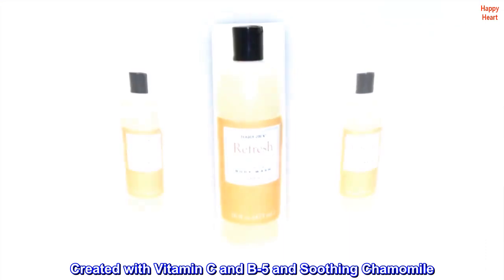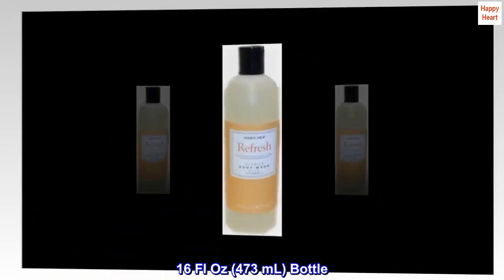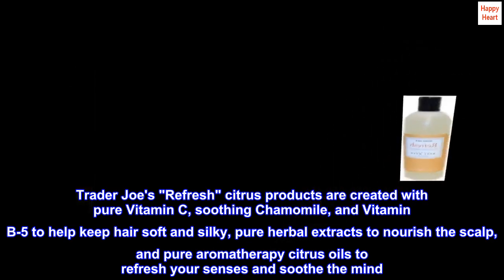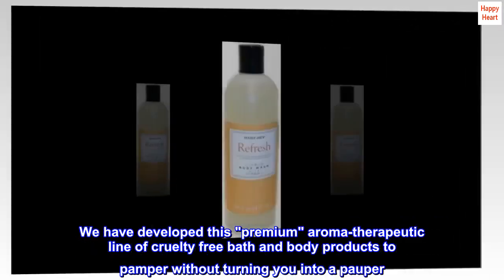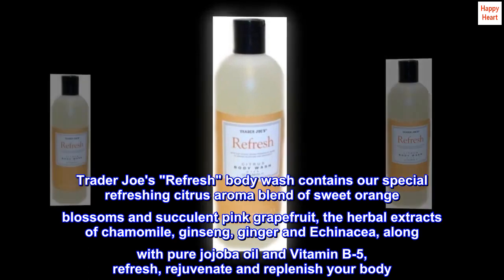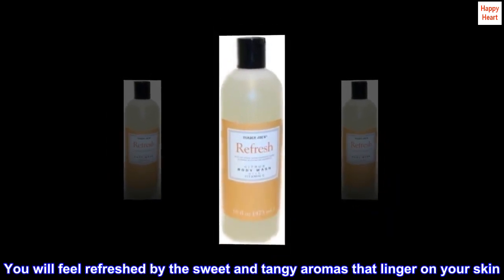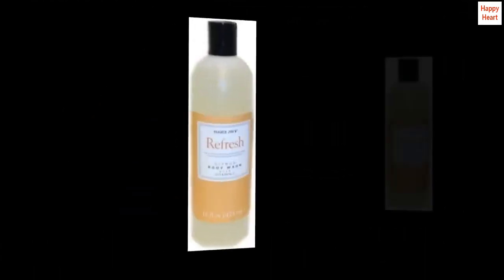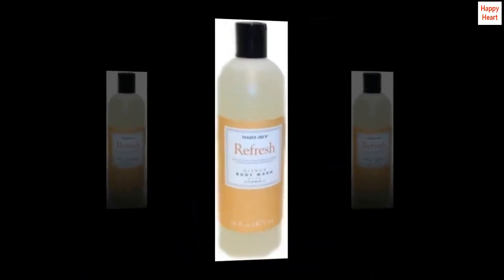Trader Joe's Refresh Citrus Body Wash with Vitamin C - Cruelty Free, 16 Fl Oz (473 mL) - GPA Shop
Trader Joe's Refresh Citrus Body Wash with Vitamin C - Cruelty Free, 16 Fl Oz (473 mL)

Unique Aroma-Therapeutic Blend of Orange Blossoms and Grapefruit
Created with Vitamin C and B-5 and Soothing Chamomile
Cruelty Free - Never Tested on Animals; No Animal Products in Ingredients
16 Fl Oz (473 mL) Bottle
100% Biodegradable
The pure aroma of sweet orange, succulent grapefruit, tangy tangerine, and luscious lemon refreshes the body and soothes the mind. Trader Joe's "Refresh" citrus products are created with pure Vitamin C, soothing Chamomile, and Vitamin B-5 to help keep hair soft and silky, pure herbal extracts to nourish the scalp, and pure aromatherapy citrus oils to refresh your senses and soothe the mind. We have developed this "premium" aroma-therapeutic line of cruelty free bath and body products to pamper without turning you into a pauper. More than just a body wash, this cleansing formula was developed to nourish and moisturize, leaving your skin tingly clean and silky smooth. Trader Joe's "Refresh" body wash contains our special refreshing citrus aroma blend of sweet orange blossoms and succulent pink grapefruit, the herbal extracts of chamomile, ginseng, ginger and Echinacea, along with pure jojoba oil and Vitamin B-5, refresh, rejuvenate and replenish your body. You will feel refreshed by the sweet and tangy aromas that linger on your skin. This citrus blend is sure to energize you on even your most tired of days.
Can't go wrong with Trader Joe's
Nice body wash and smells wonderful! I love almost anything Trader Joe's has to offer and this is no exception. I shopped there all the time when I lived in California, now have to order on line from them. I am glad Amazon offers this for us.